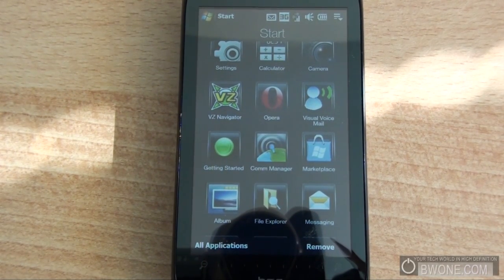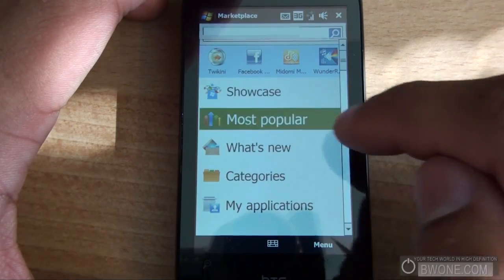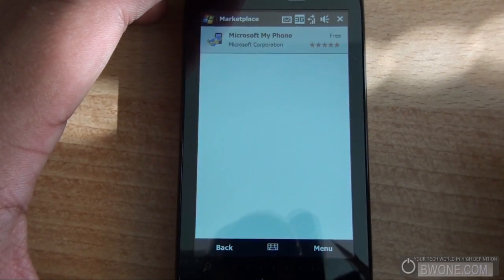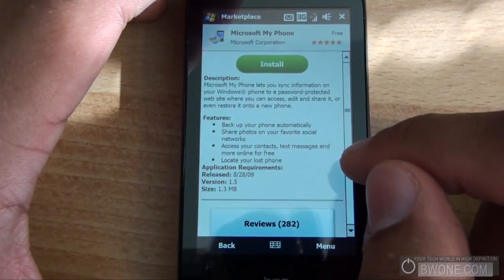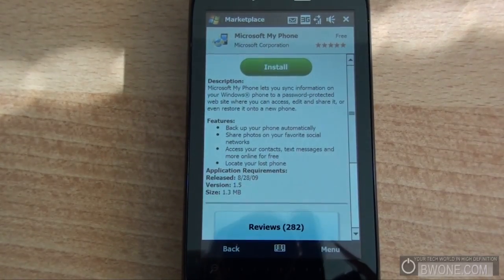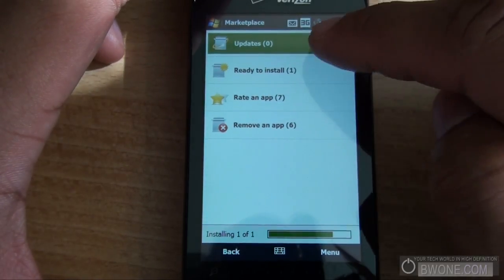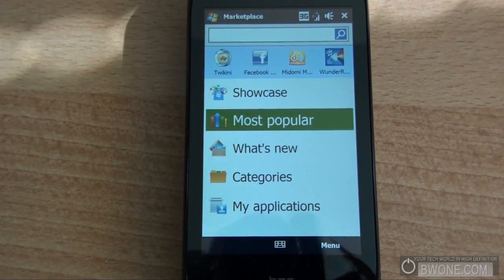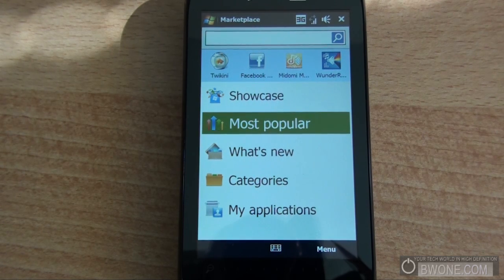Windows Mobile Marketplace - BWOne.com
With the launch of Windows Mobile 6.5 Microsoft has launched Windows Mobile Marketplace. Here is a quick tour of Windows Mobile Marketplace. Currently exclusive to 6.5 devices with 6.1 support coming later in the year but someone was able to extract the cab files to install it and its available in all versions of The Bowman Pack  Distributed by Tubemogul.